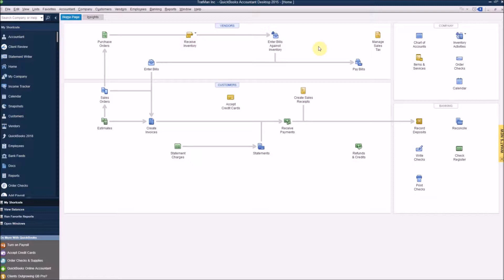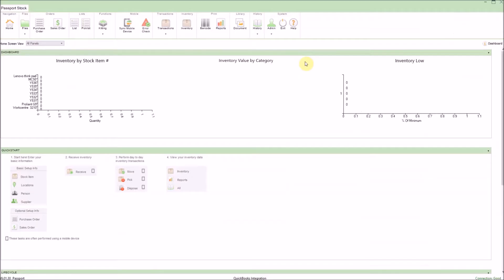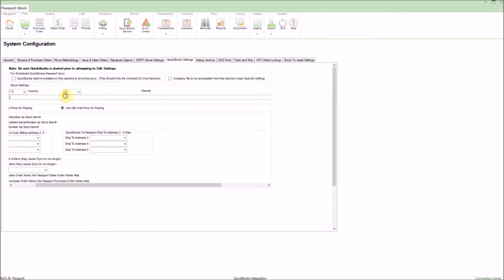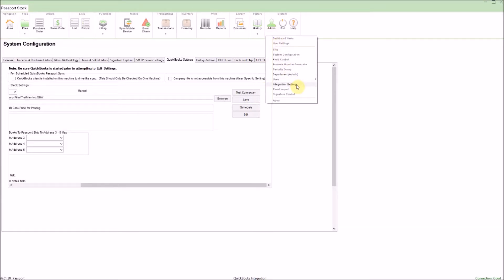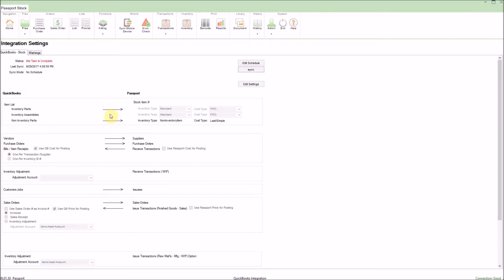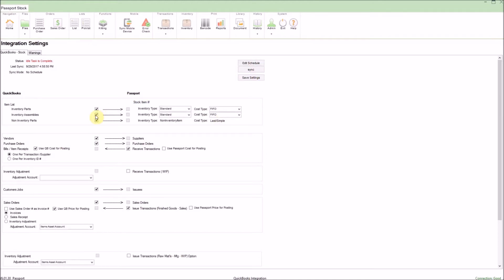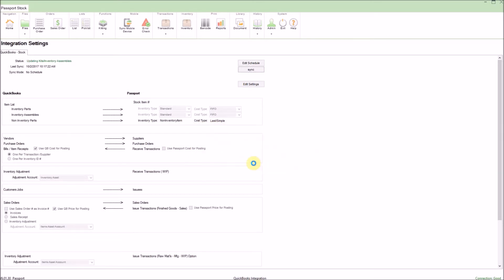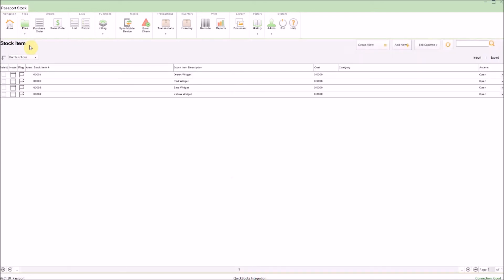QuickBooks and Passport Integration Basics | Inventory System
A video tutorial showing Passport’s inventory system integration with QuickBooks for tracking stock inventory.

Passport’s QuickBooks integration allows users to sync their QuickBooks information to Passport providing users with a barcode based extension of their QuickBooks system which will automate the manual process of performing transactions, and generating bills and invoices in QuickBooks.

About the Inventory System

Enabled by barcodes and mobile devices to empower employees to perform warehouse inventory tasks in the palm of their hand. Gain accuracy, efficiency, auditability, and above all else... correct and real time inventory levels.

We work to solve the biggest problem in 𝗜𝗻𝘃𝗲𝗻𝘁𝗼𝗿𝘆 𝗦𝘆𝘀𝘁𝗲𝗺 𝗔𝘀𝘀𝗲𝘁 𝗧𝗿𝗮𝗰𝗸𝗶𝗻𝗴 𝗦𝗼𝗹𝘂𝘁𝗶𝗼𝗻 : Everyone does it differently. Through many years of experience working on a vast range of customer requirements, we have developed unmatched expertise in catering solutions to fit almost any budget, technical, and user requirement. Our configurable and scalable barcode based tracking systems are designed to provide maximum value today, tomorrow, and into the future. Offices Based in the United States.